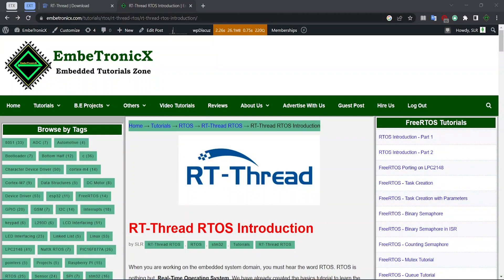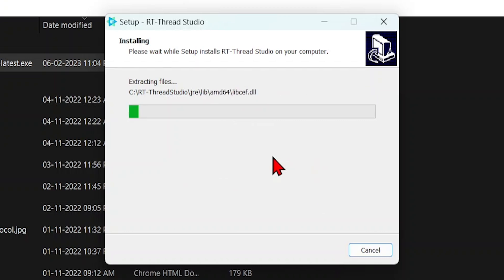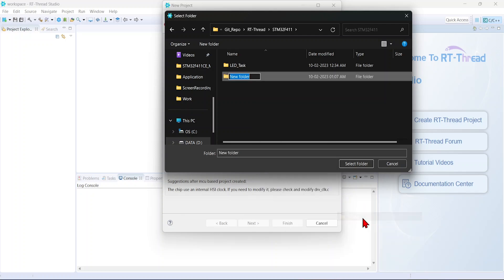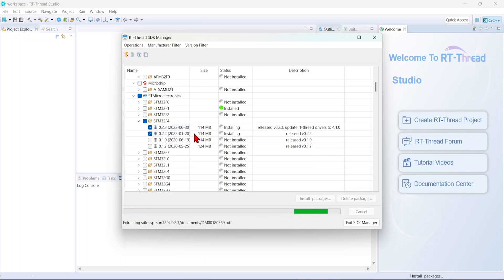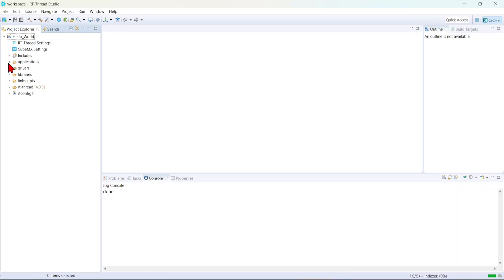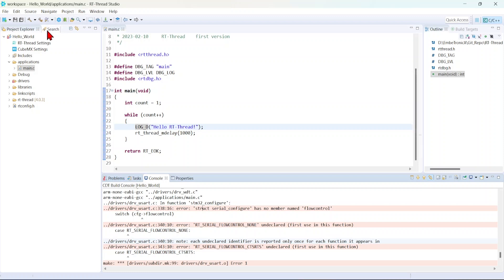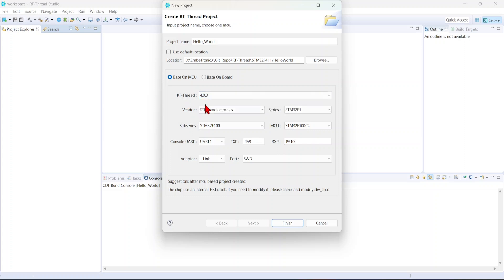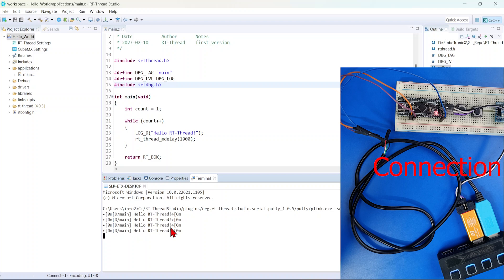STM32F4 with RT-Thread Part 1 - Getting Started RT Thread RTOS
0:00 Introduction
0:32 Installing RT-Thread Studio
1:35 Creating Project
6:52 Connection and Demo